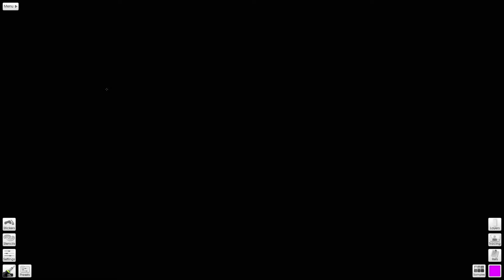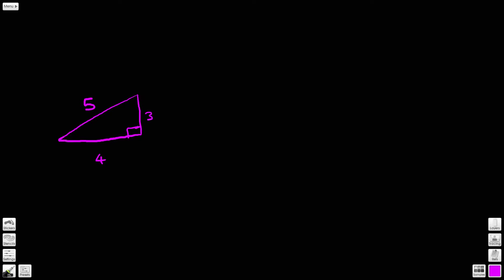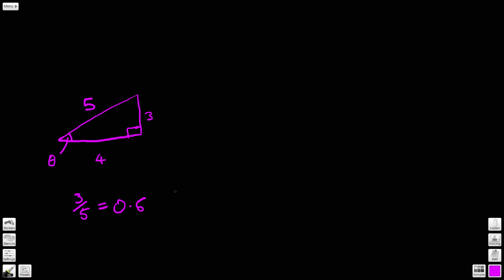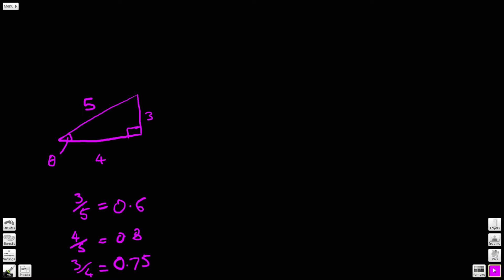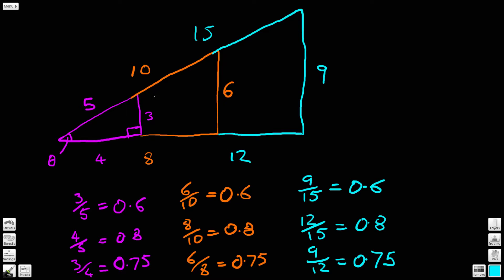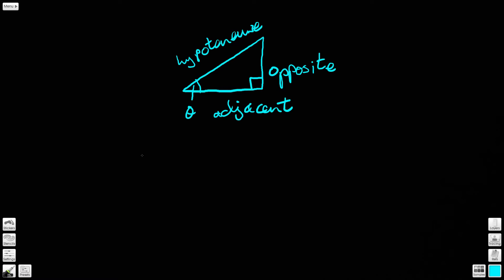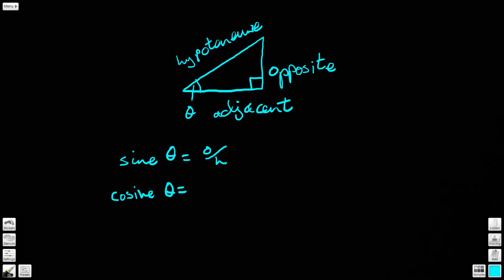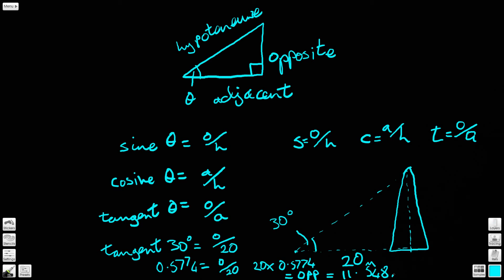Trigonometry: sine, cosine and tangent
This video explains how the trigonometric ratios sine, cosine and tangent are generated and how we can use them.